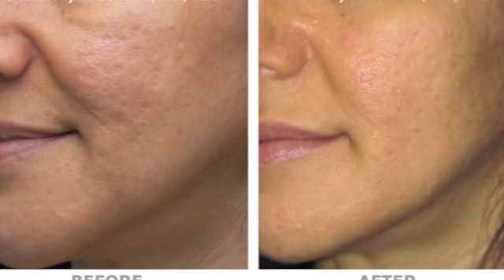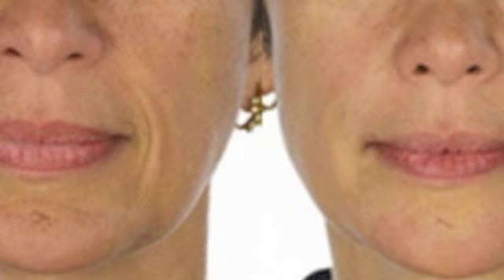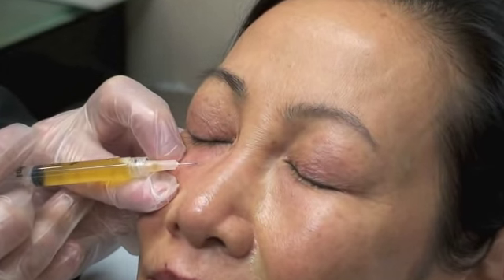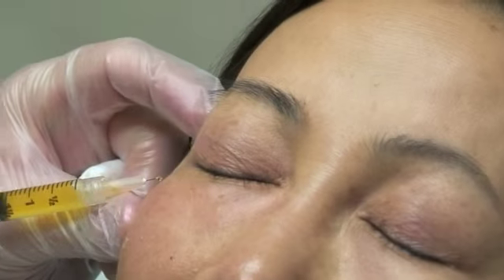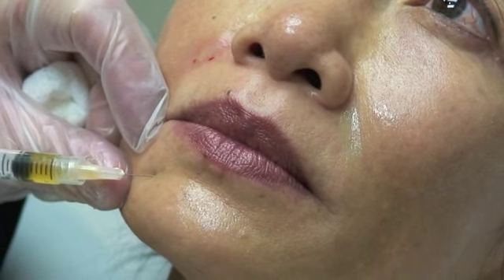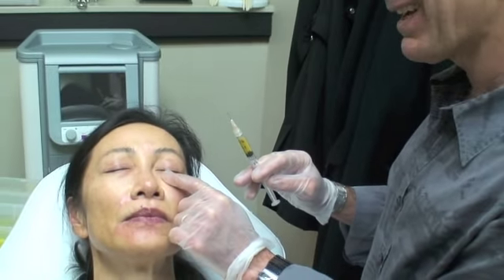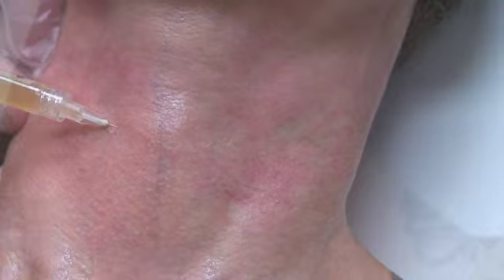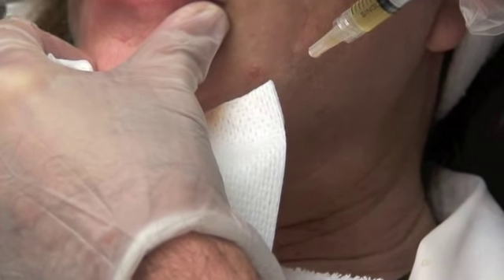Dr. Gidon Frame: Selphyl Injections - Part 1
Dr. Gidon Frame demonstrates actual injections of Selphyl, "The Vampire Facelift."
Anti-Aging Medical & Laser Clinic
2482 West 41st Ave.